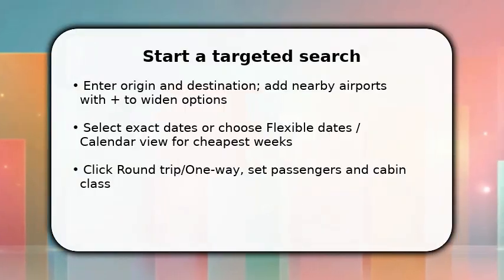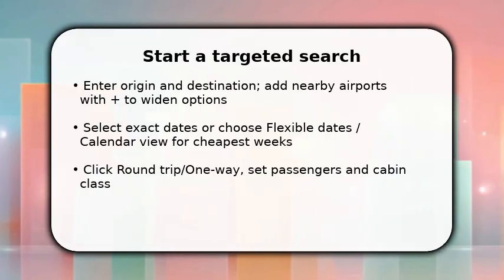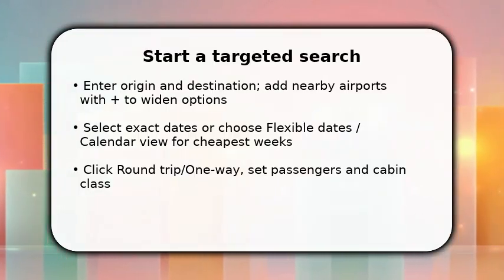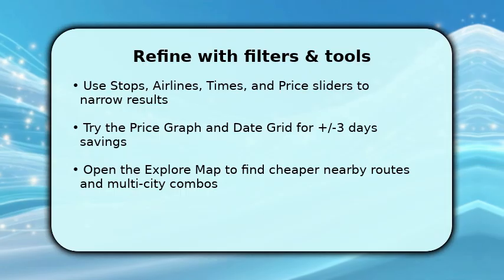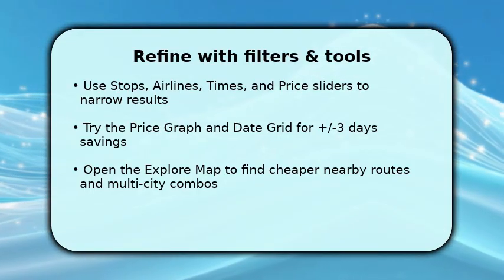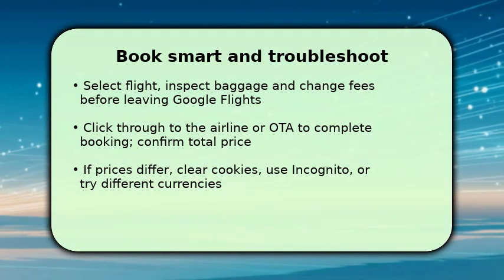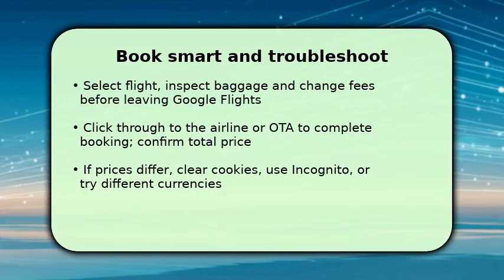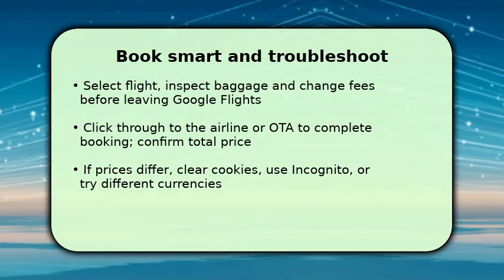How to Use Google Flights to Find Cheap Flights (updated)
Discover the secrets to finding affordable flights on Google Flights. This updated guide walks you through using filters, setting alerts for price drops, and understanding fare differences based on travel dates.